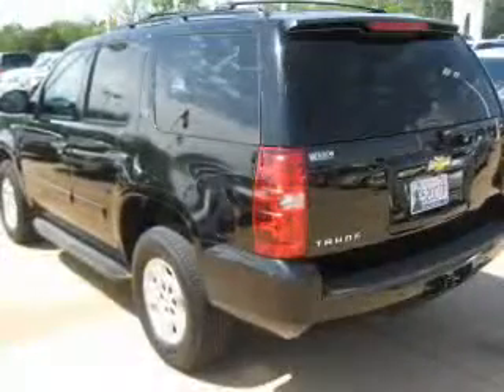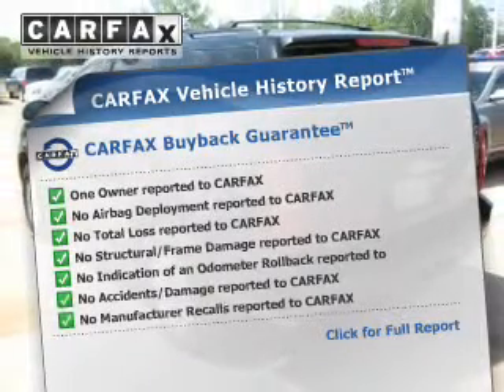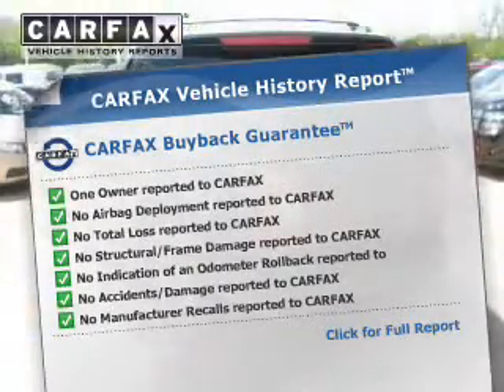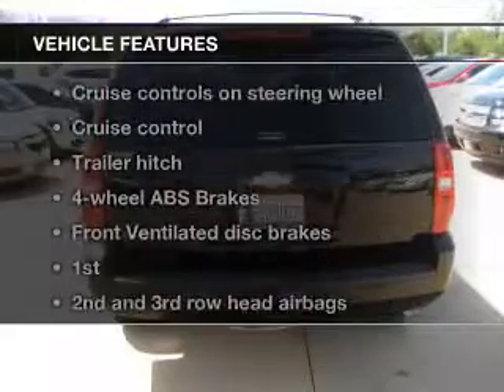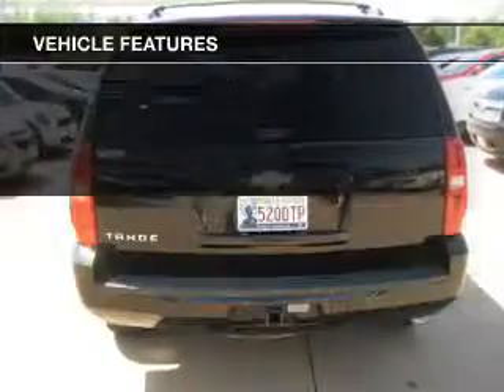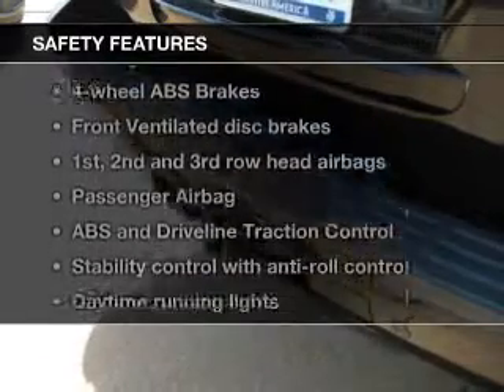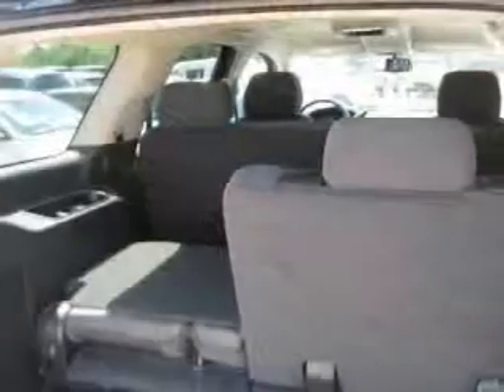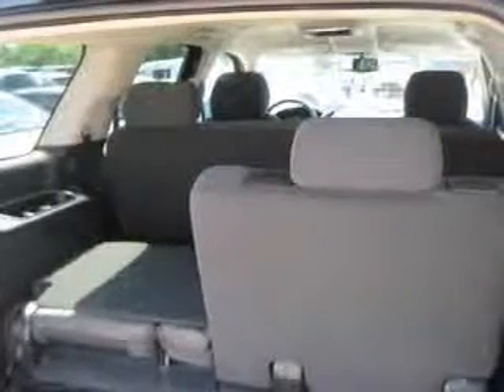2009 Chevrolet Tahoe - Stillwater OK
Year: 2009
Make: Chevrolet
Model: Tahoe
Trim: LS
Engine: 4.8 liter 8 cylinder 16 valve
Transmission: Automatic
Color: Black
Mileage: 42006
Address:
4850 W Sixth Ave